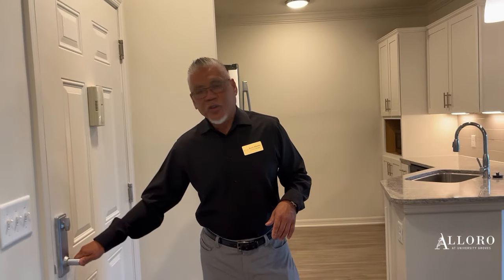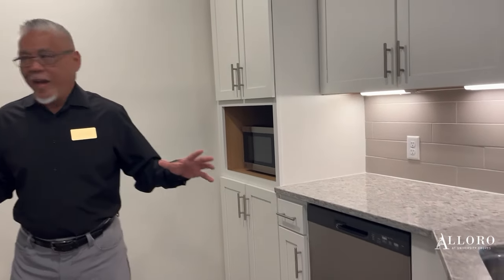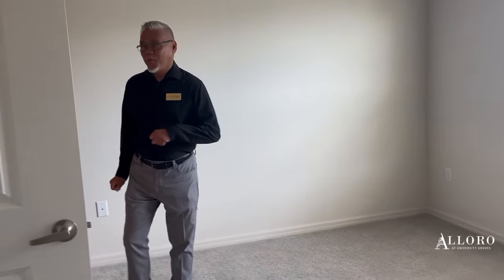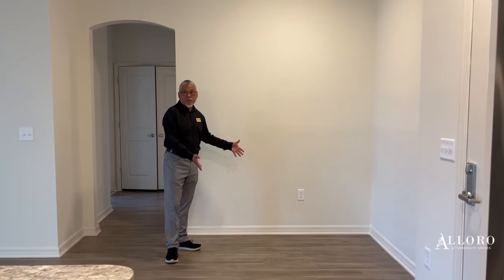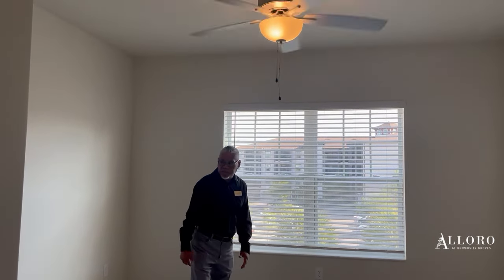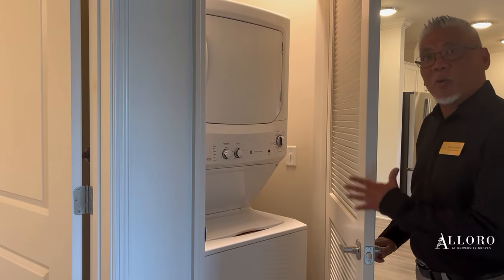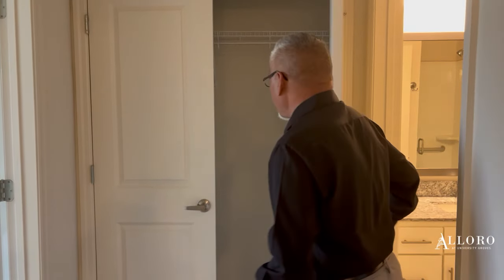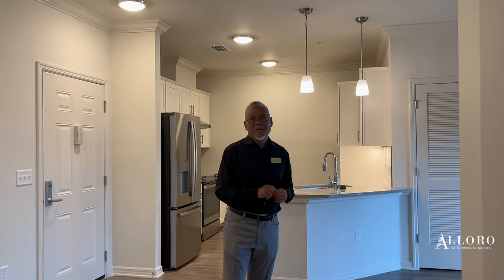The Raphael Apartment Home at The Alloro!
Join Bernard as he shows off the Raphael apartment home. The Raphael features all major appliances, high-end finishes, and a great storage. This spacious apartment home is the perfect place to call home and with our award winning SUN Program, where there is always something to do!

To schedule your one on one appointment and your, call us today at , email us at , or best of all, go and submit your application to lock in this apartment home today.